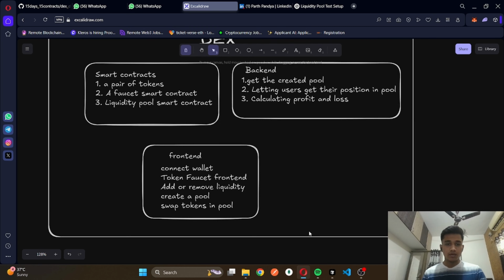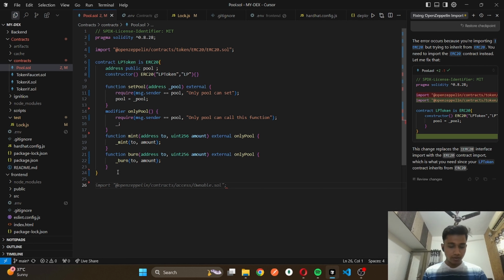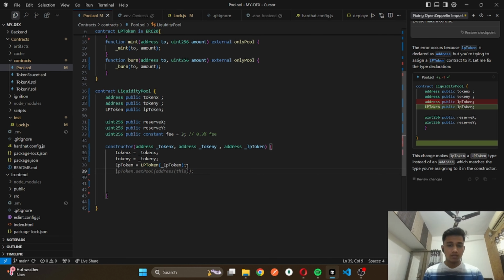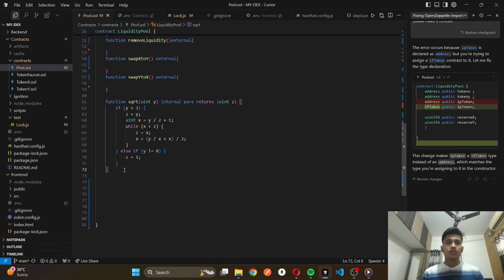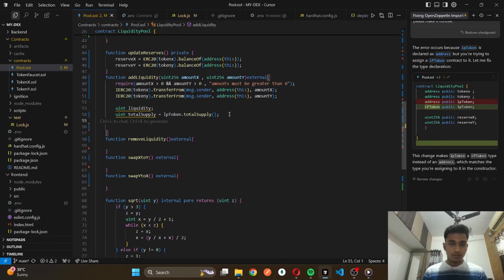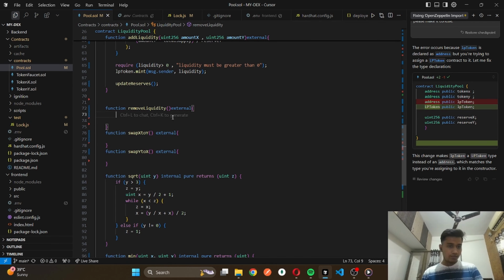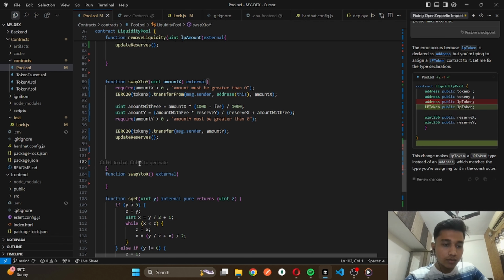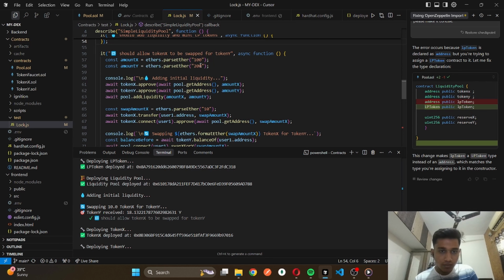#13 writing a liquidity pool smart contract | Building a DEX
Welcome to day 13 of our DEX-building journey! In this video, we dive deep into the core of any decentralized exchange — the liquidity pool.

You’ll learn how to:
Write a simple yet powerful liquidity pool smart contract using Solidity
Handle token reserves, LP token minting/burning, and swaps with fee
Integrate with the ERC20 standard and build a solid foundation for AMM-style trading
Whether you're building a Uniswap-style DEX or just exploring DeFi protocols, this video gives you the hands-on experience to understand how liquidity provisioning really works on-chain.